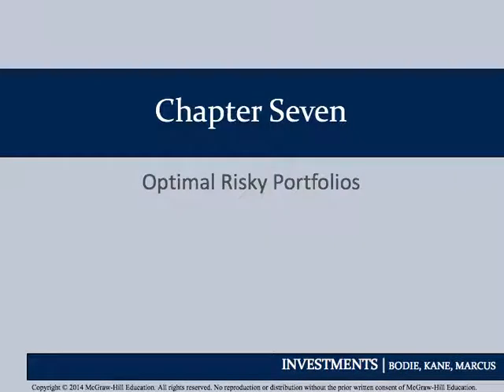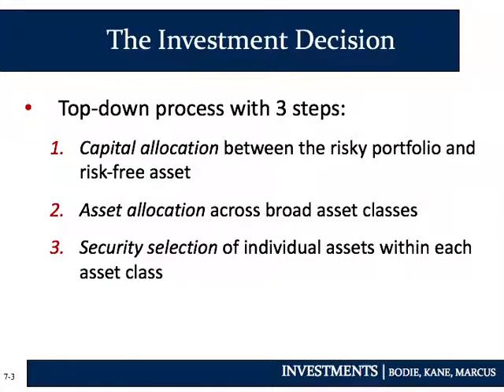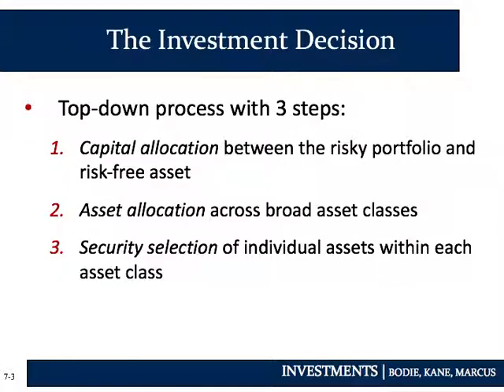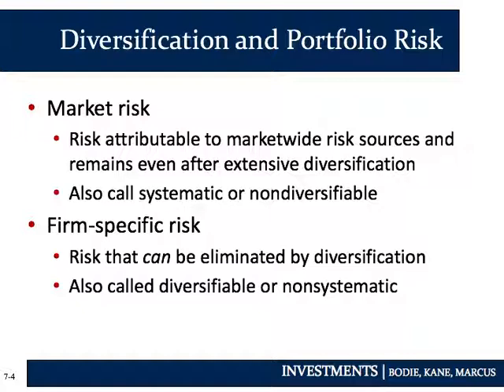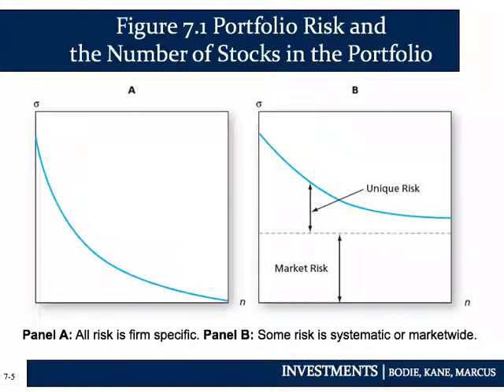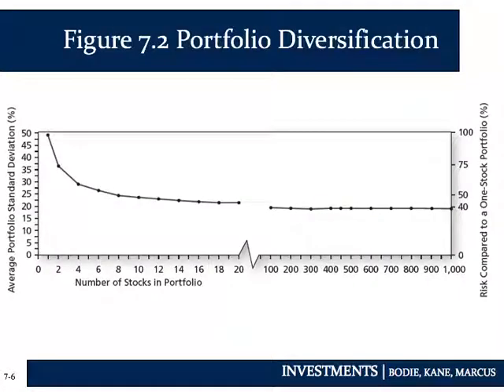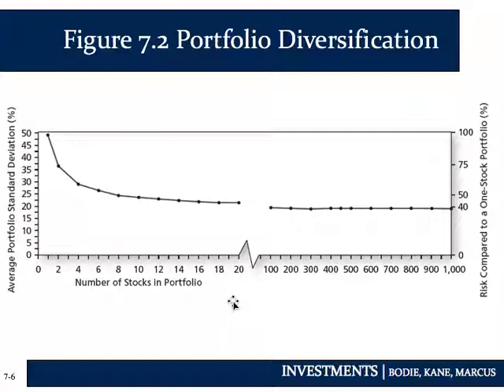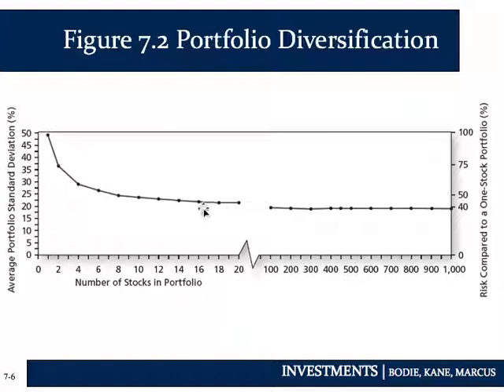4132 WK 3 Ch 7 1 Optimal Risky Portfolio